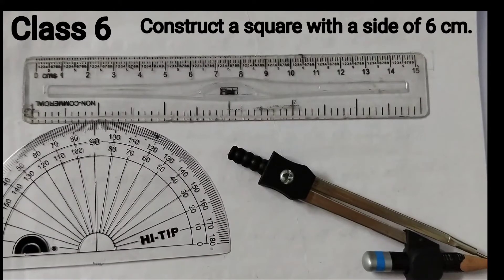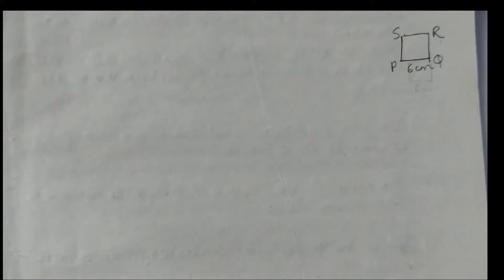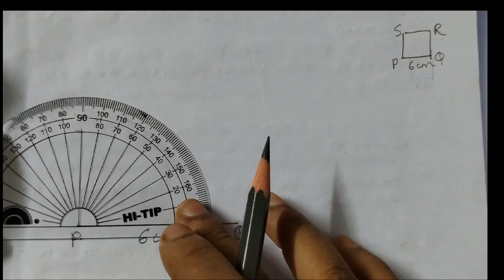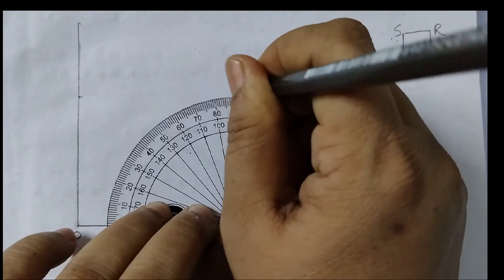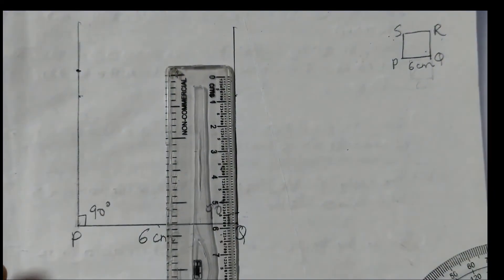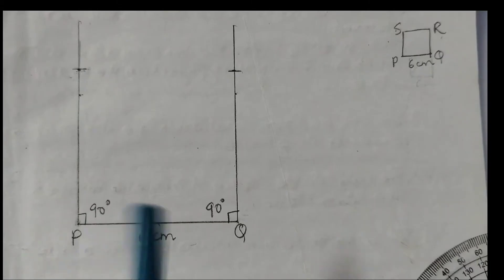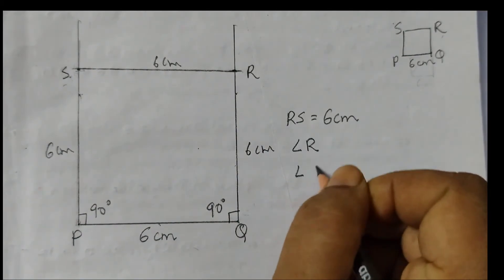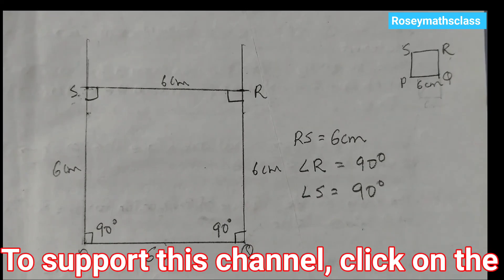Class 6 pg 195 Construct a square of side 6cm/ Playing with constructions#maths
Construct a square of side 6cm
Page 195